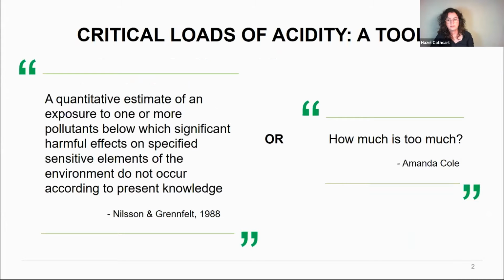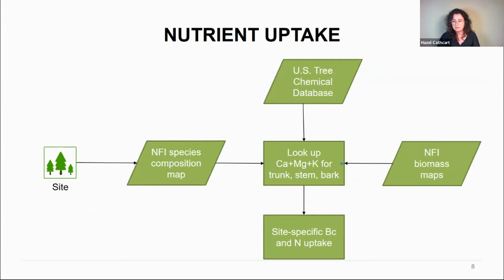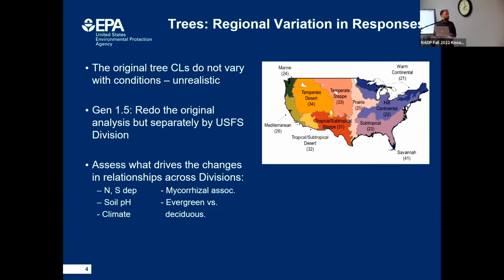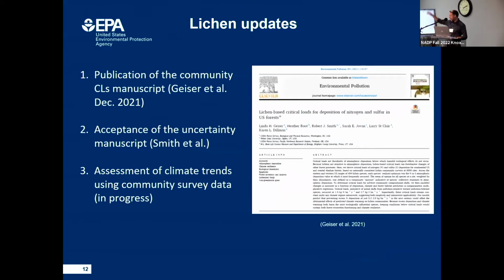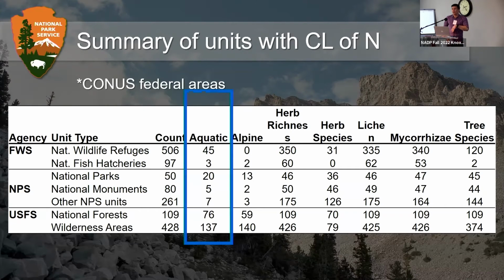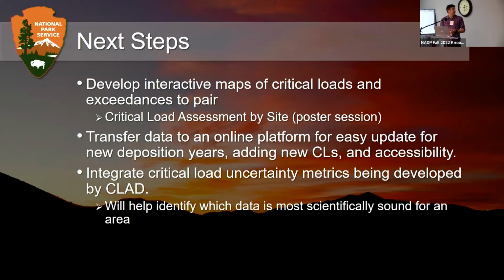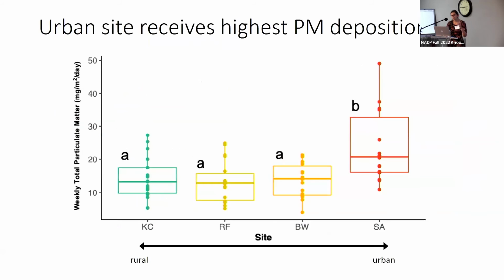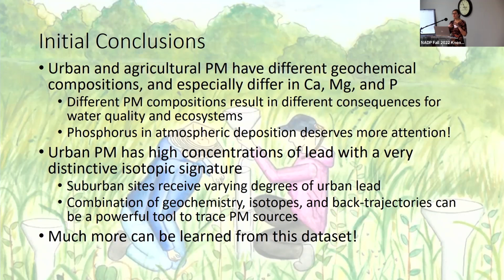NADP 2022 Scientific Symposium Session: 2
The National Atmospheric Deposition Program (NADP) held the 2022 Fall Meeting and Scientific Symposium in Knoxville, TN with over 150 participants. This video is Session 2, Deposition monitoring for science-based management of air pollution in a changing world; applications of critical loads to sustain biodiversity and ecosystem services (November 16, 2022)